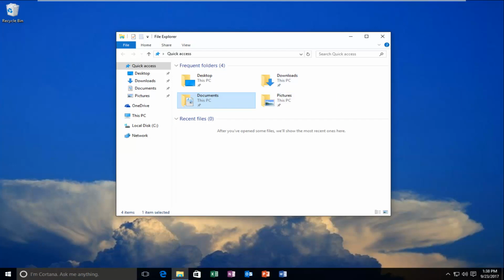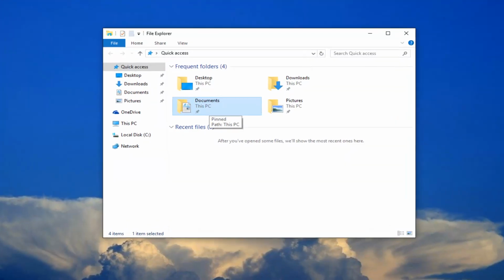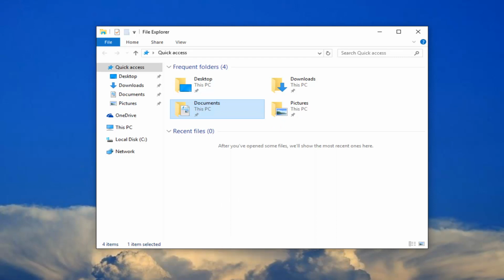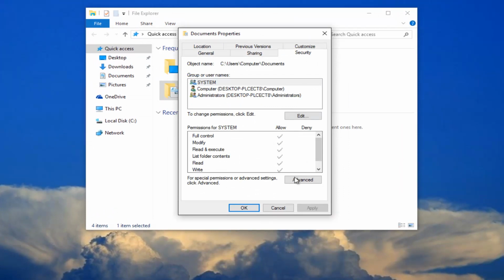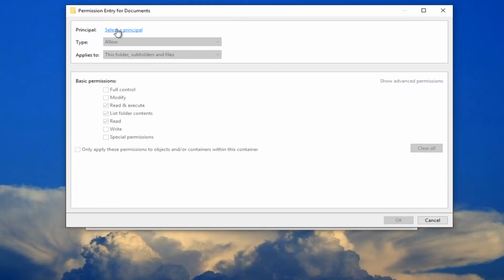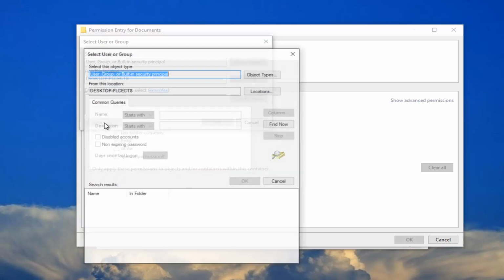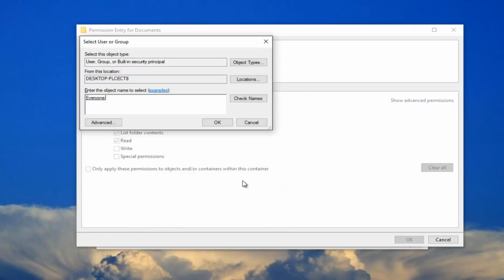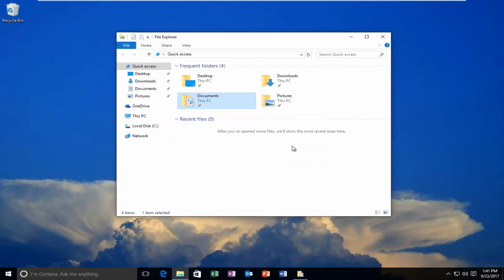Drive Folder Access Denied - How To Fix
How to fix drive access denied on windows